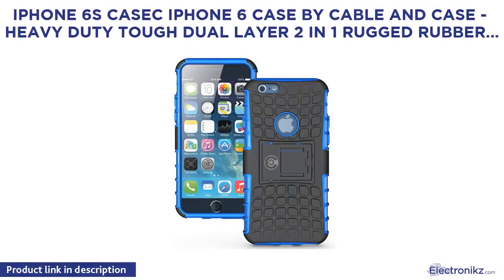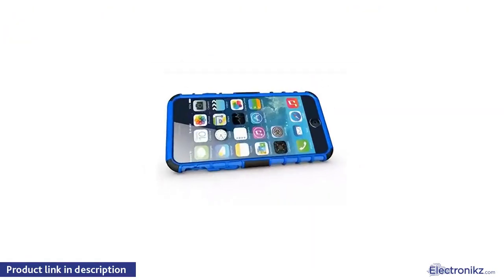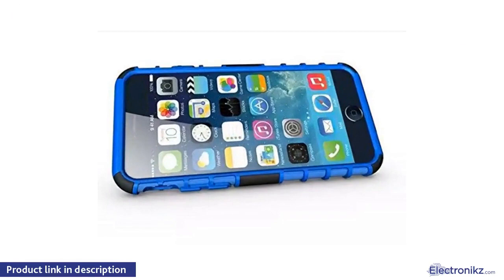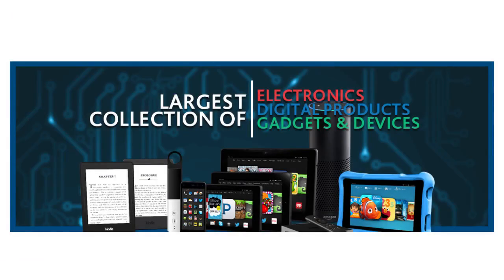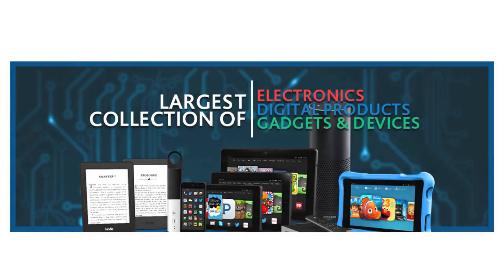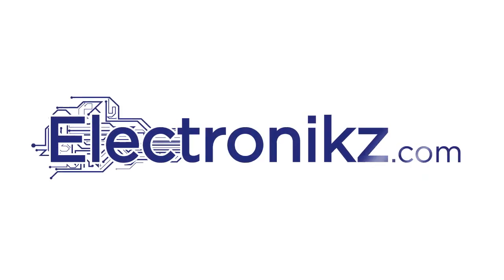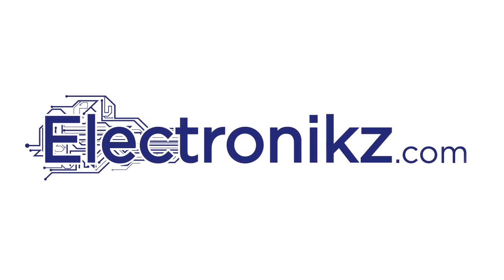Tech Product Review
Color: ArmorBox Blue Will Not Fit The iPhone 6 Plus! The ArmorBox iPhone 6 Case is attractive which will definitely appeal many proud owners of iPhone 6 6S. This one is no ordinary protective iphone 6s cover. New iPhone 6 launched in 2014 is not a normal phone and thereforec it needs a classy cover which matches the impeccable looks of the new iPhone 6. The best part is that this one is sold by cable and case for the convenience of users. This one includes a touch case for the all new iPhone 6.

iPhone 6S Casec iPhone 6 Case by Cable and Case -